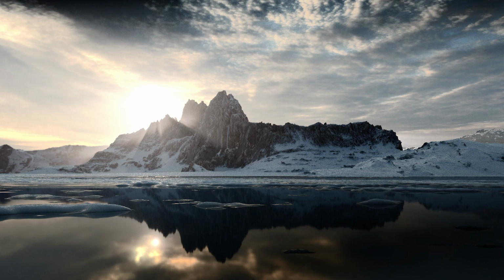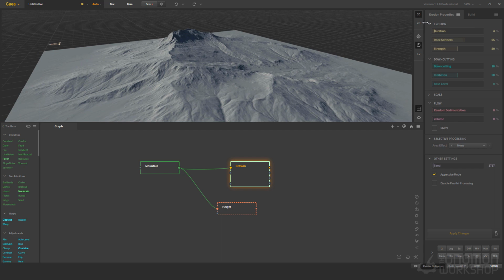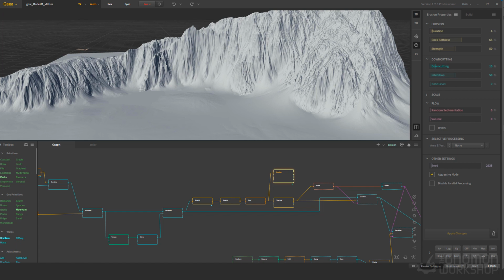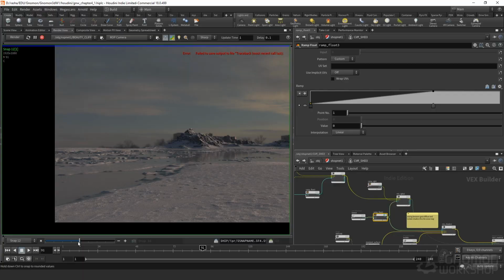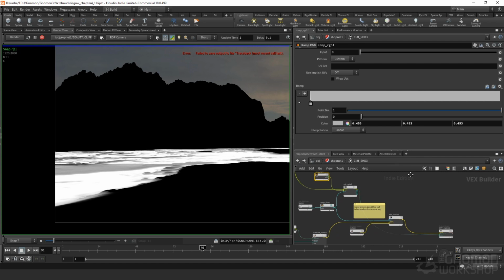Creating Procedural Environments in Gaea & Houdini With Rasha Shalaby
In this 3.5-hr workshop, Rasha Shalaby, Environment Artist and Matte Painter, demonstrates how to create terrain assets using Gaea and Houdini

Start your free 3-day trial to The Gnomon Workshop training library today

The procedural nature of Gaea by Quadspinner empowers 3D artists and matte painters to craft impressive and realistic environments with its powerful tools. Incorporating Gaea into a Houdini workflow, Rasha Shalaby — an Environment Artist and Matte Painter with over 20 years of experience in VFX for film, TV, and game cinematics — uncovers how to create terrain assets such as icy cliffs and rocky terrains that are usually harder to achieve through height-field simulations alone.

In this 3.5-hour workshop, Rasha demonstrates how to create geometry using various erosion and warp techniques in Gaea, as well as how to pull data to help create textures and data maps for assets. She shares how to export textures and maps into Houdini for the lookdev and lighting stage, and reveals how to establish the look, lighting setup, and cameras for the environment in Houdini. The renders are set up in Arnold for the ultimate final look.

Rasha offers a quick tour through some of Houdini’s top tools for creating complex, layered surfaces — with a focus on those that help to maintain the rocky look of cliffs.
An overview of how to create a 360-degree panorama of the environment is also included, showing how Rasha brings in her renders of the horizon and, with some painting, masking, and adjustments in Photoshop, is able to use the resulting image to later light the scene for the final render.

This workshop is packed with Rasha’s tips and tricks learned from more than 20 years working in the industry. Included for subscribers is a collection of helpful project files, including the meshes, textures files, and the Houdini project used in the workshop.

For hundreds of other workshop by professional artists working in film, TV, and games, head